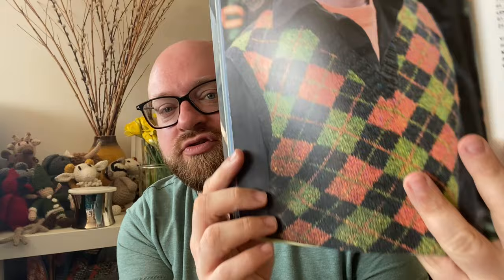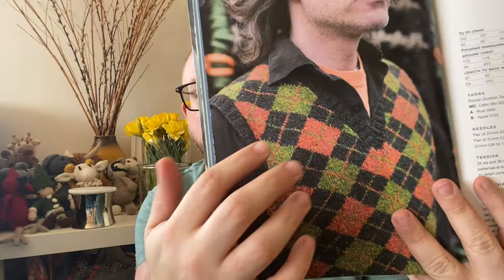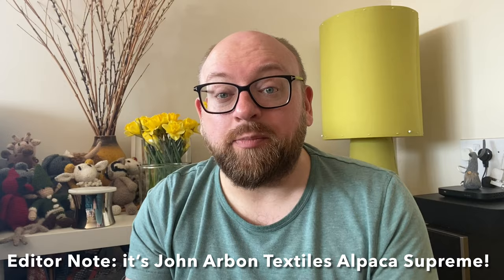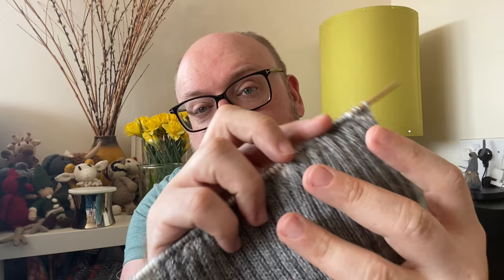Episode 14 - Insights into Intarsia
This video is a mini project vlog for the Argyle Sweater by Martin Storey.